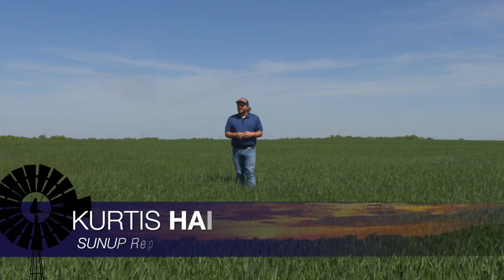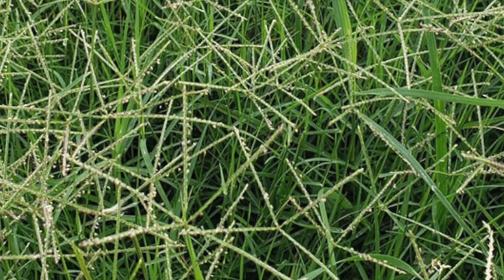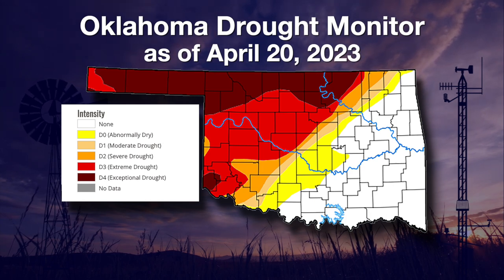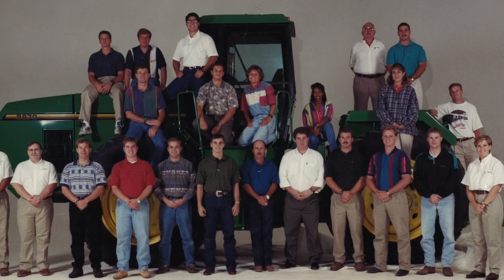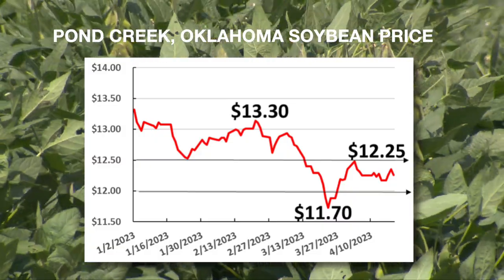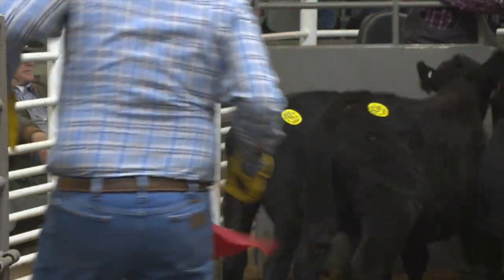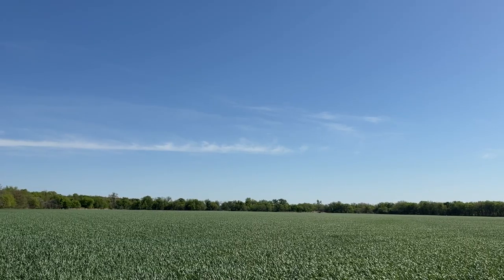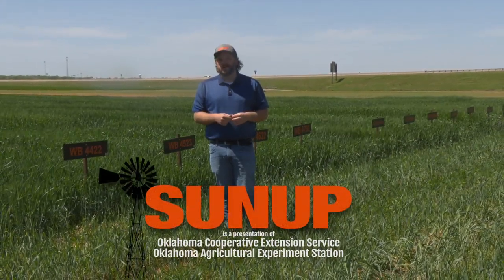SUNUP Full Show - April 22, 2023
This week on SUNUP:

Alex Rocateli, OSU Extension forage specialist, has advice for managing Bermuda grass pastures during the spring and summer months.

Wes Lee, OSU Extension Mesonet agricultural coordinator, discusses the rainiest months of the year in Oklahoma and how certain areas differ from one another. State climatologist Gary McManus predicts another hot summer could be in our future.

SUNUP learns what makes Tammy Lee a 2022 OSU Distinguished Alumna.

Kim Anderson, OSU Extension grain marketing specialist, discusses the USDA’s latest crop conditions report.

Mark Johnson, OSU Extension beef cattle breeding specialist, explains why selecting the right cow for your herd is so important.

SUNUP travels to Grady County to meet with a producer and see how his wheat crop is progressing.

With the recent devastating tornadoes, SUNUP has information about the OSU Extension Emergency and Disaster Preparedness resources to assist those affected by these storms.

Finally, Dr. Damona Doye, OSU Extension associate vice president, has information on the upcoming OSU Agriculture Field Days.

Join us for SUNUP:
Saturday at 7:30 a.m. & Sunday at 6 a.m. on OETA (PBS)
YouTube.com/SUNUPtv
SUNUP.okstate.edu